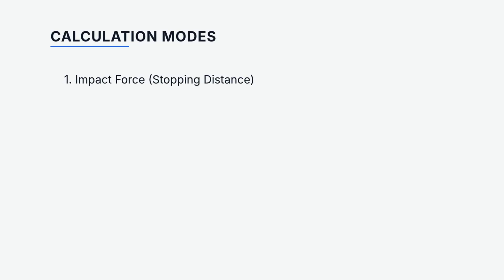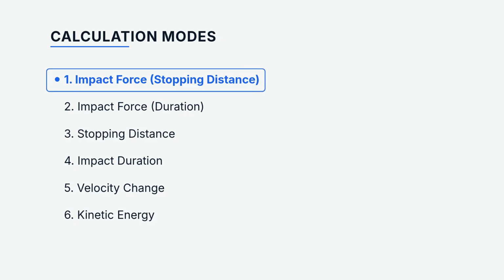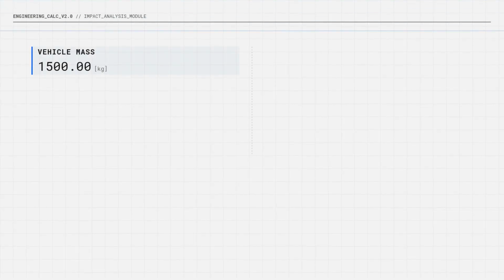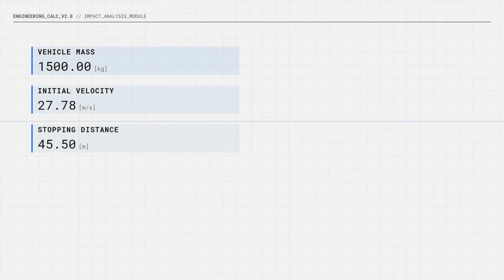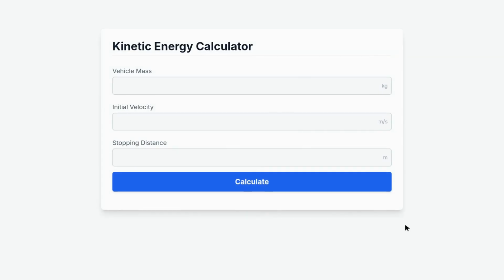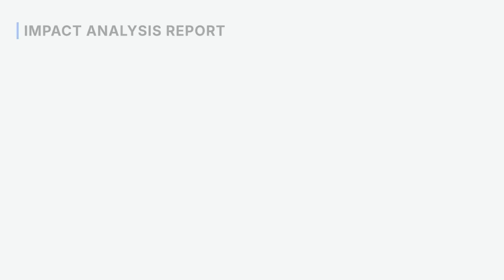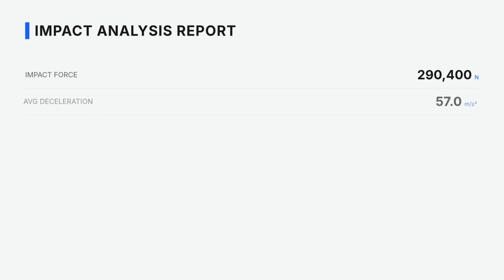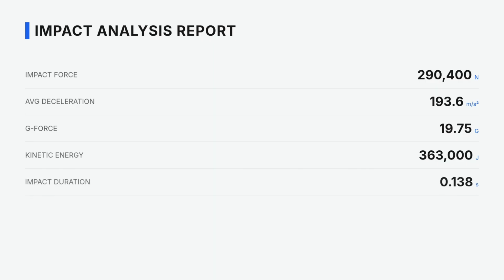Car Crash Force Calculator — How to Use It | Engineering Tool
How to use the Car Crash Force Interactive Calculator — an interactive engineering tool for engineering calculators problems.

Welcome engineers. Today we're examining the Car Crash Force Interactive Calculator, a tool designed to solve critical safety engineering problems by calculating impact forces, deceleration rates, and energy dissipation during vehicle collisions.

Let's explore the calculator's i...